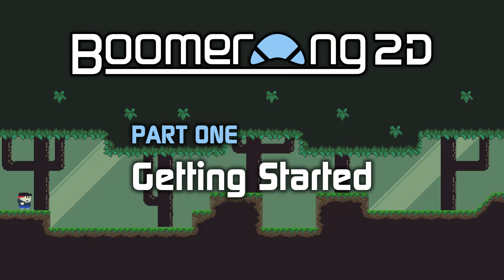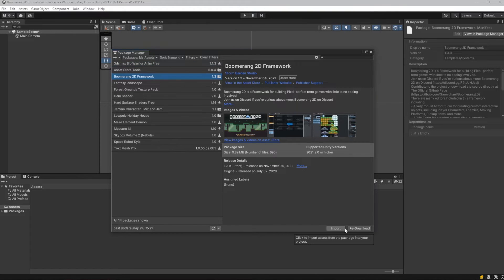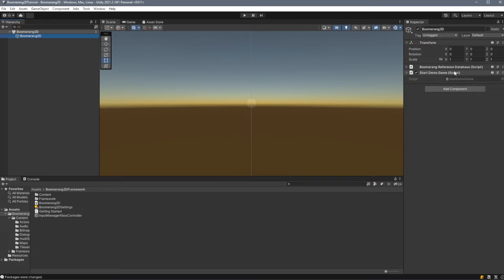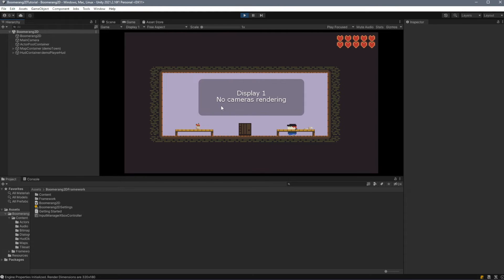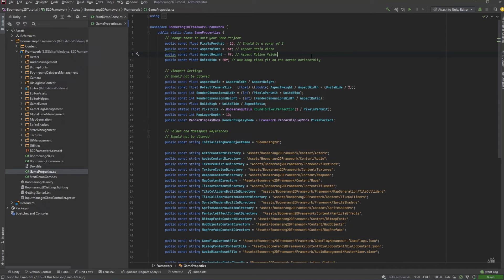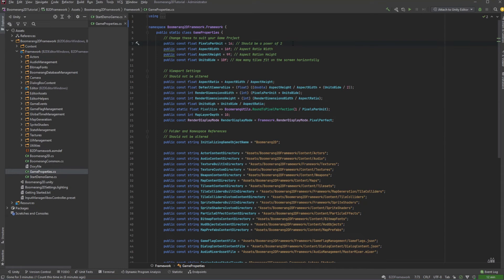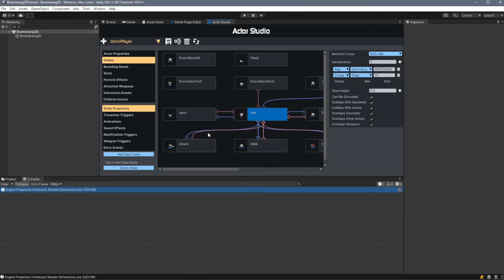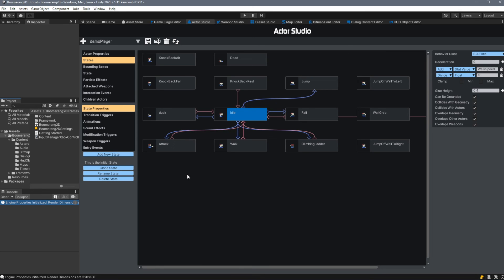Boomerang 2D Tutorial - Part 1: Getting Started